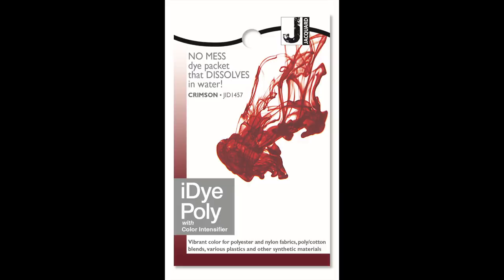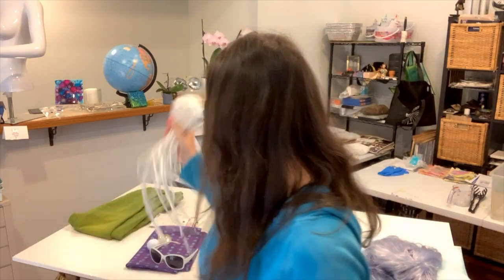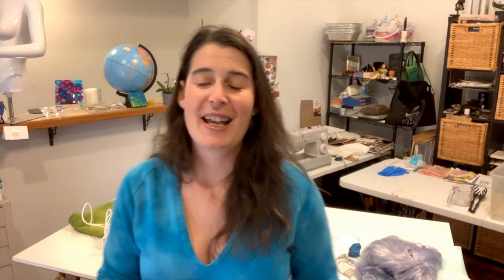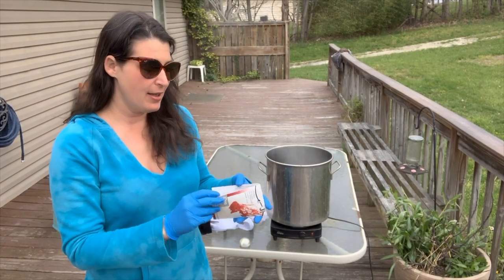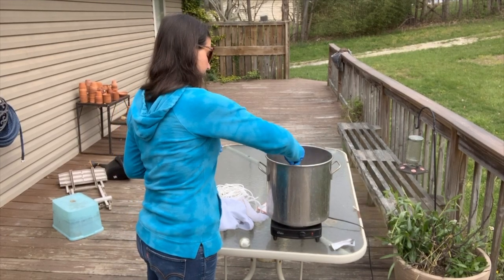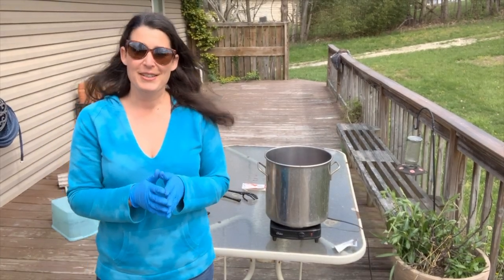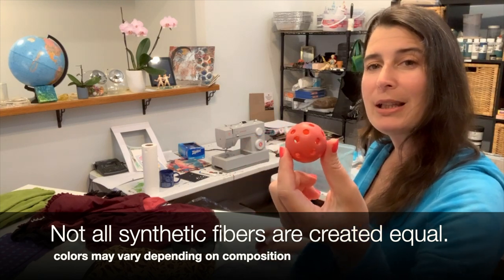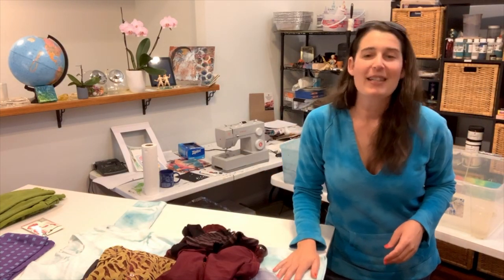Dyeing Synthetics with iDye Poly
Lyndal Busch Presents: Dyeing Synthetics with iDye Poly from Jacquard Products.

iDye Poly is virtually the only dye that will color polyester. In fact, it will color almost anything synthetic, including plastics and nylons, buttons, frisbee discs, Worbla & Thibra, 3D printed objects, toys, dolls, wigs, cleats, urethane coatings and more. The dye comes in a dissolvable packet, so there are never any messy powders to handle: simply drop the packet in a pot of water, add the fabric or objects and bring to a simmer.